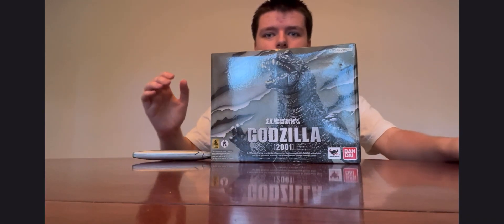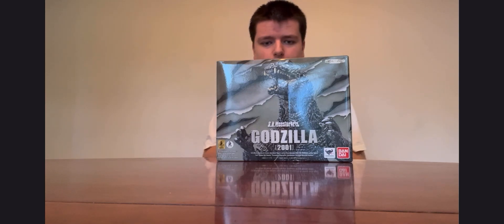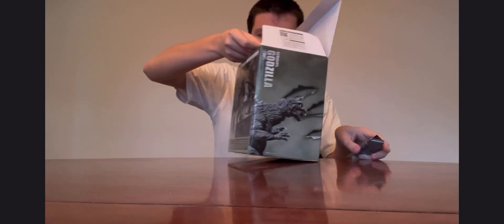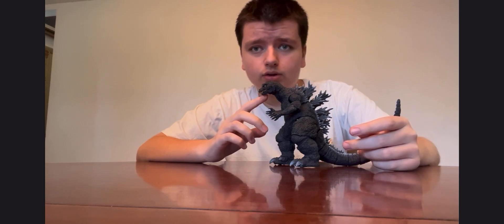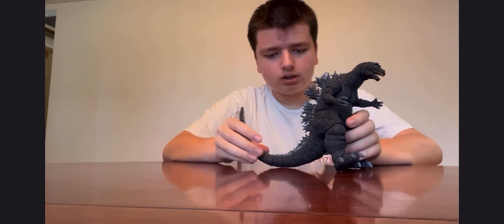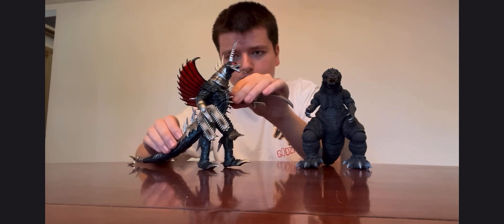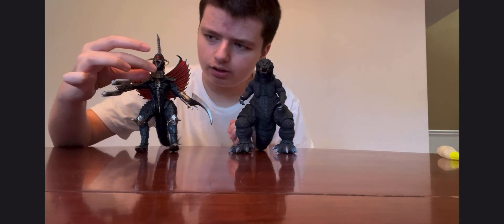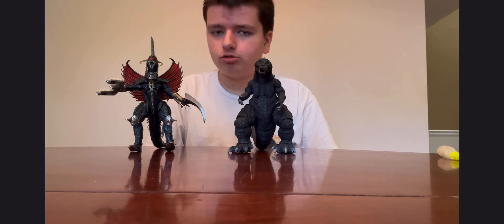Godzilla 2001 GMK SH MonsterArts Bandai Action Figure Unboxing